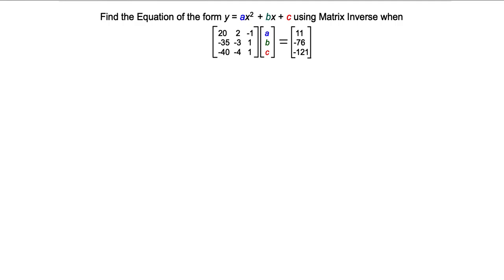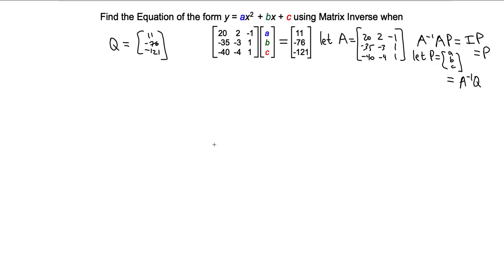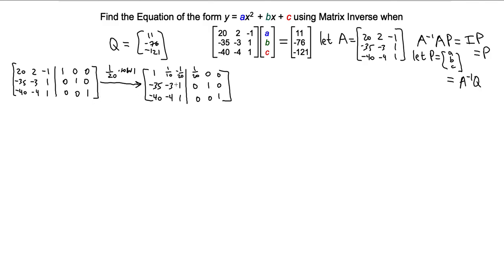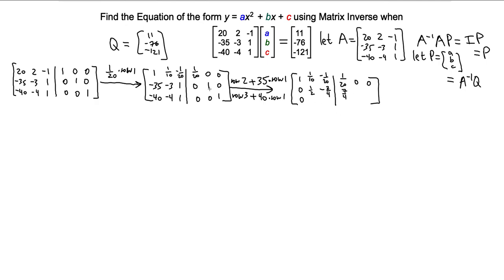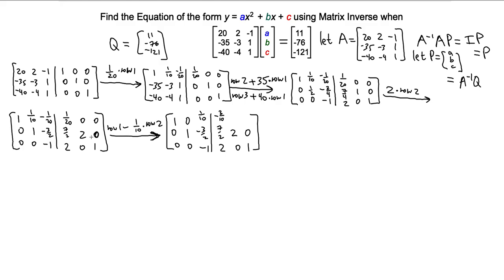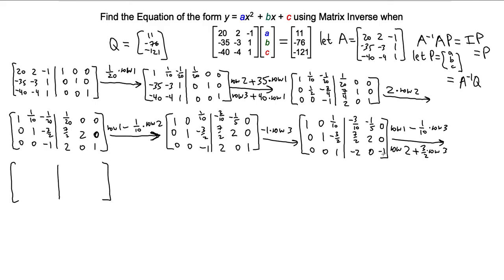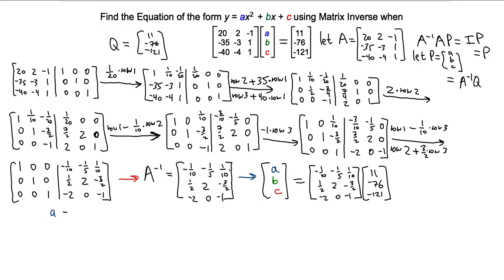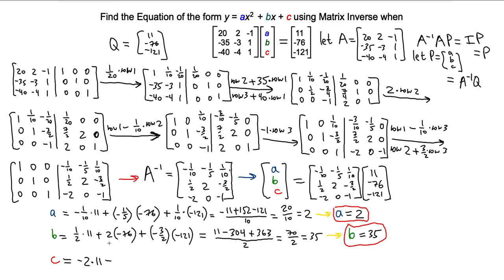🔠 QUADRATIC Equation Matrix Inverse problem ! ! ! ! !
In this video tutorial you will learn how to use Matrices and Inverses to find a Quadratic Equation of the Form y = ax^2 + bx + c.

Use Matrix Inverse to find Quadratic Equation ax^2 + bx + c when
[20 2 -1, -35 -3 1, -40 -4 1] [a, b, c] = [11, -76, -121]